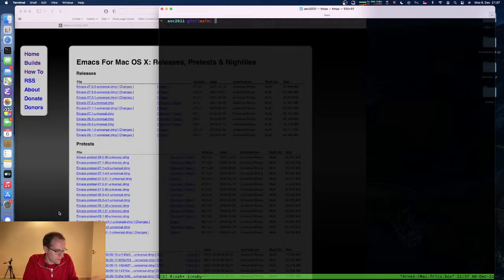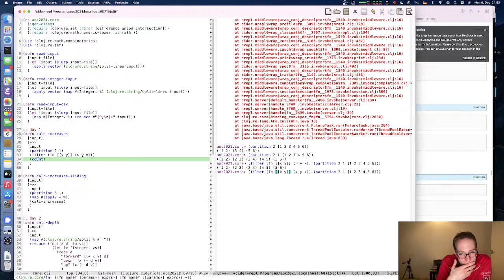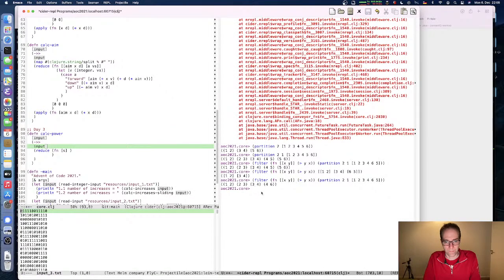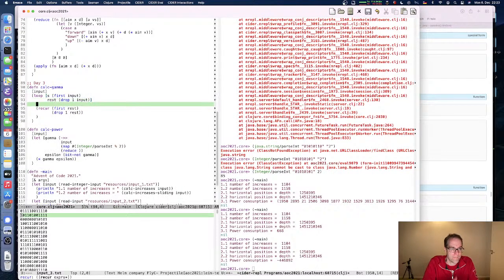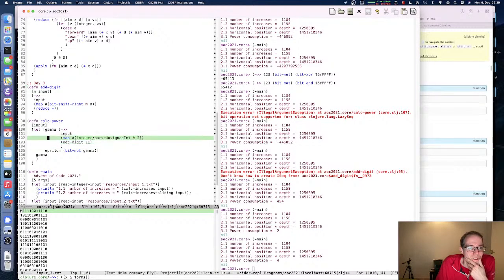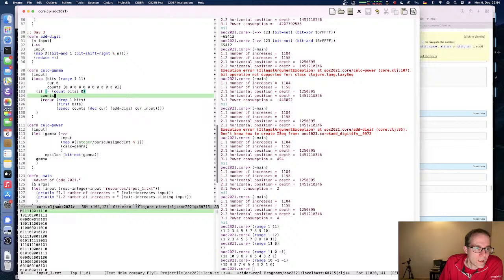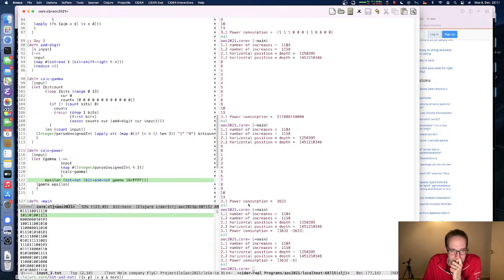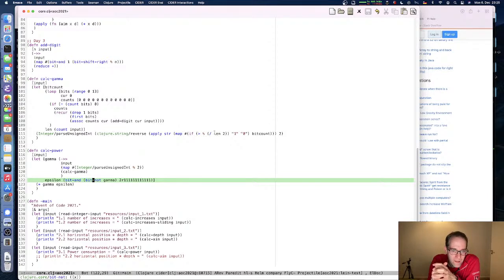Let's Code Live: Surprise Advent of Code 2021 (Language: Clojure)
For a quick surprise stream: We will try and code one of the Advent of Code 2021 tasks. Language used is Clojure, a modern LISP dialect, running on the Java VM.